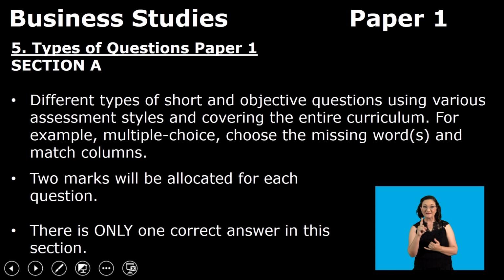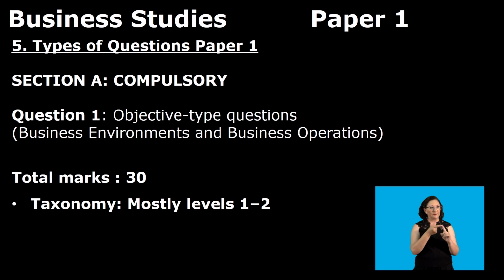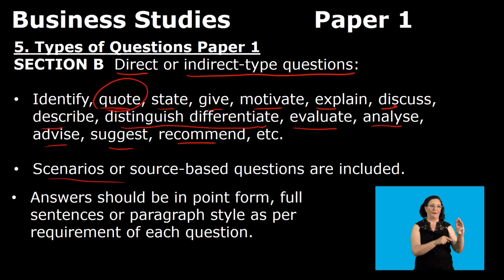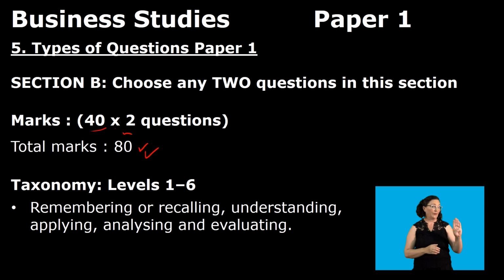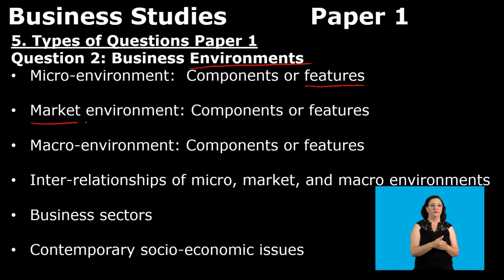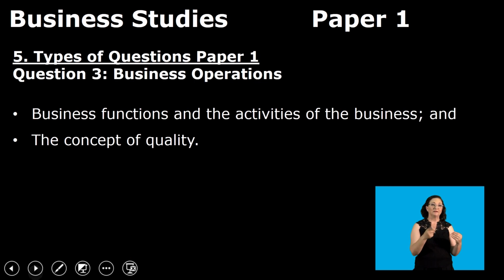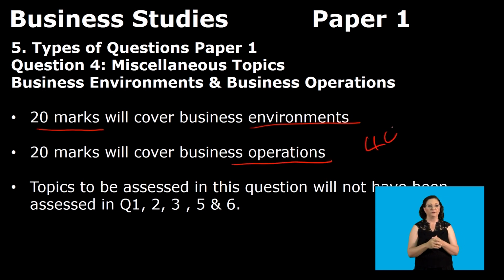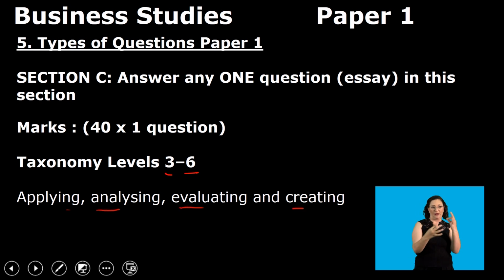Business Studies Grade 10 Exam Guide Paper 1 Video 1 Segment 2